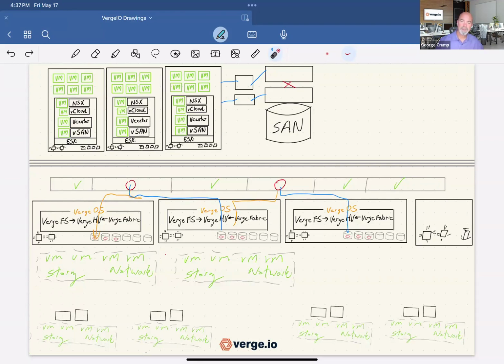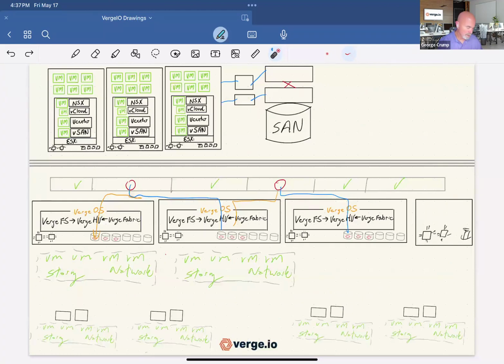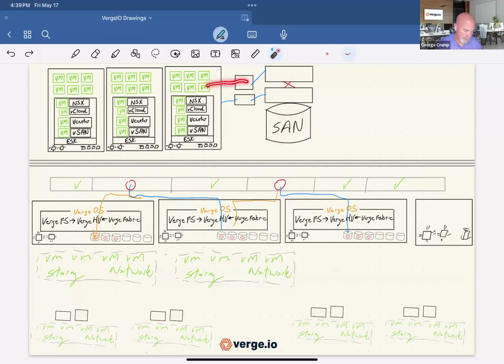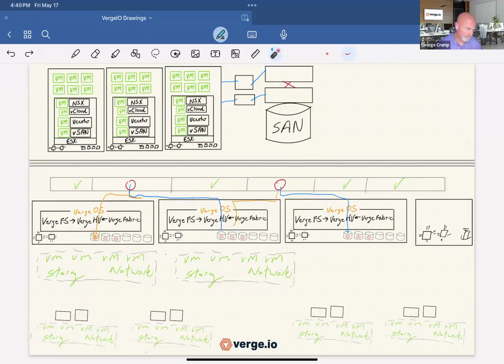Deduplication Deep Dive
This Whiteboard Chronicle dives a little deeper into VergeIO's integrated deduplication technology; we compare the VergeOS approach to deduplication in other systems, like VSAN and traditional external SANs.

We explain VergeOS' deduplication's advantages over traditional systems, such as its built-in nature, which delivers resource efficiency, as well as hypervisor and network fabric awareness.

We also explain the globally aware nature of VergeOS' deduplication, which enables customers to replicate data rapidly across multiple sites.